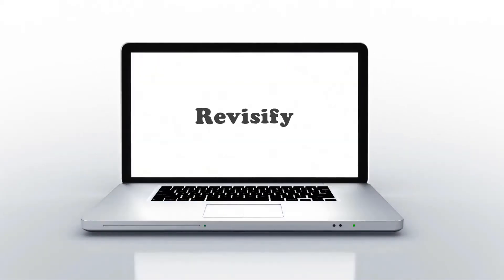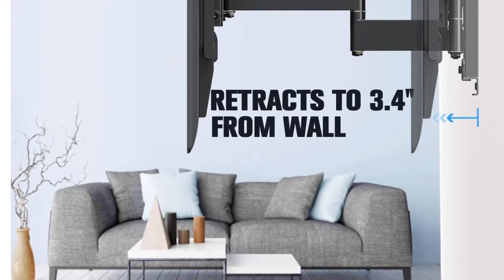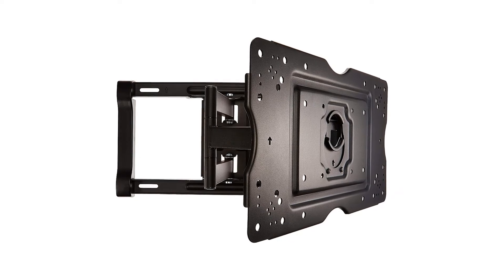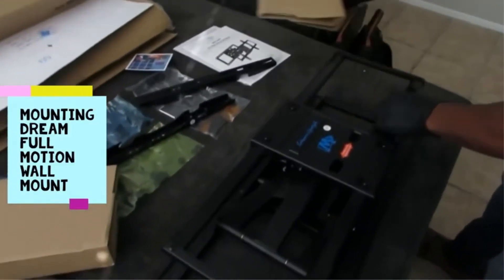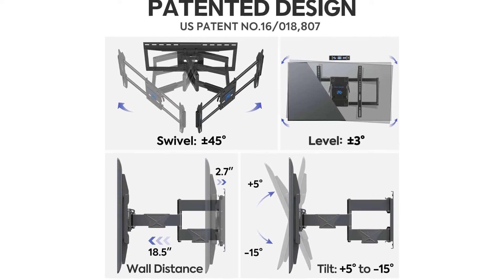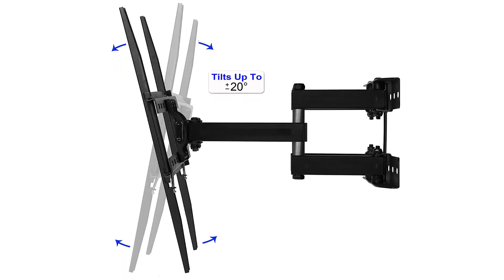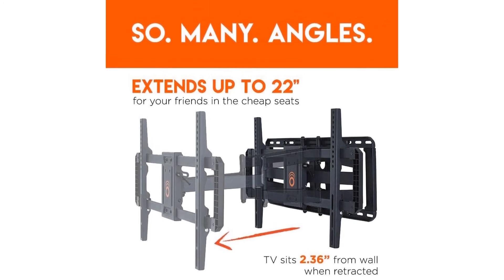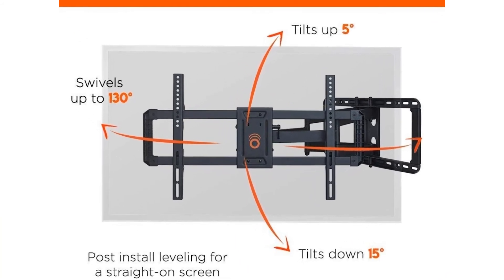✅Top 5: Best Full Motion TV Wall Mount 2020 (Buying Guide)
Best Full Motion TV Wall Mount  2020
📌Product Link📌:
☄️1. Mounting Dream TV Mount with Sliding Design Full Motion.
📌US Prices
📌UK Prices
📌CA Prices
☄️2. AmazonBasics Heavy-Duty, Full Motion Articulating TV Wall Mount.
📌US Prices
📌UK Prices
📌CA Prices
☄️3. Mounting Dream Full Motion TV Wall Mounts.
📌US Prices
📌UK Prices
📌CA Prices
☄️4. Cheetah Mounts Dual Articulating Arm TV Wall Mount.
📌US Prices
📌UK Prices
📌CA Prices
☄️5. ECHOGEAR Full Motion Articulating TV Wall Mount.
📌US Prices
📌UK Prices
📌CA Prices
☄️6. Mounting Dream TV Wall Mount for Most 37-70" TVs
📌US Prices
📌UK Prices
📌CA Prices
If you are looking for the latest & Branded TV Wall Mount Then you are in the right place. Here I`m going to share with you the top Rated amazon Full Motion TV Wall Mount that have been best sold and reviewed in the last couple of months on amazon.. Now Enjoy Your Product.
best full motion tv wall mount, 37 in. to 80 in. full-motion tv wall mount, sanus full-motion tv wall mount, full motion tv wall mount walmart, best full motion tv wall mount for 75 inch, full motion tv wall mount home depot, full motion tv wall mount 90 degree, full motion tv wall mount - best buy,
lowe's tv wall mount, home depot tv wall mount, 37 in. to 80 in. full-motion tv wall mount,
full motion tv wall mount 65 inch, 37 in. to 80 in. full-motion tv wall mount, full motion tv wall mount best buy, full motion tv wall mount 75 inch, full motion tv wall mount metal studs,